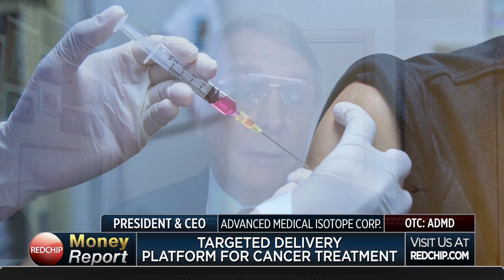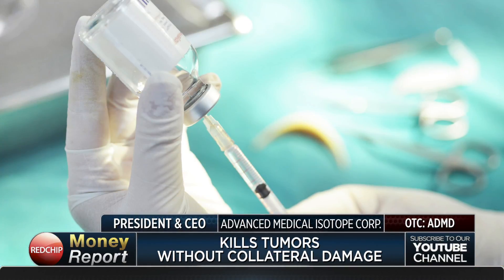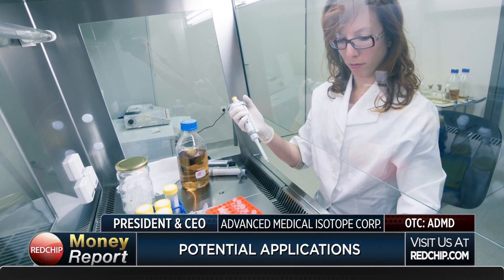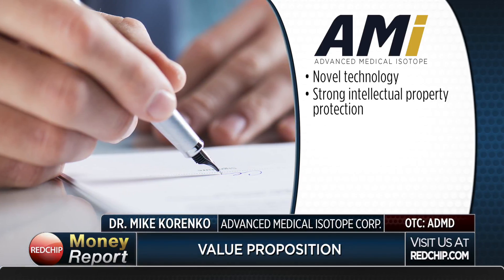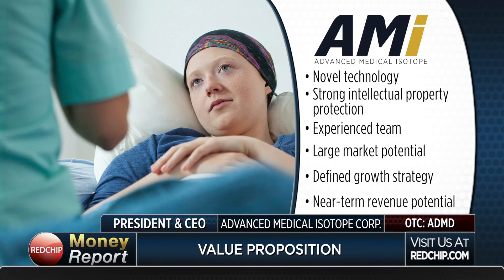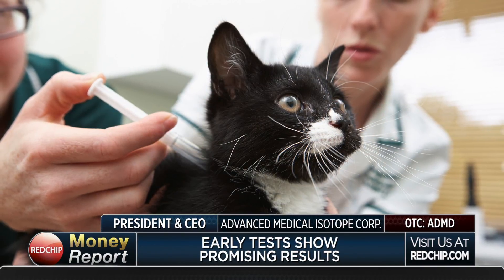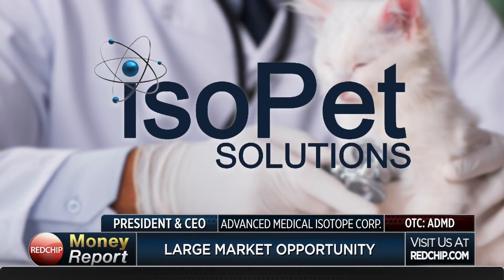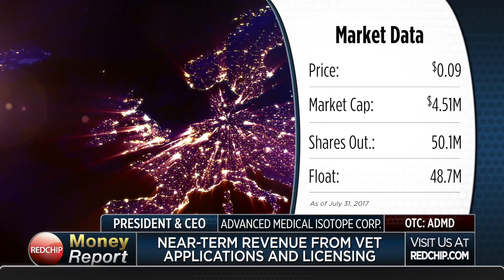Advanced Medical Isotope Corp: Developing Novel, Targeted Radiation Treatments for Multiple Cancers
Advanced Medical Isotope Corporation (OTC: ADMD) is engaged in the development of a brachytherapy device for the treatment of cancerous tumors. Brachytherapy uses radiation to destroy tumors by placing a radioactive isotope inside the treatment area. Currently, the company is pursuing FDA approval of its brachytherapy device, RadioGel, initially for the treatment of advanced basal and squamous skin cancers. Concurrently, the Company is pursuing development of veterinary applications for a range of cancers in collaboration with four leading university veterinary hospitals. Veterinary applications should have a faster path to revenue for ADMD, while providing data supporting the safety and therapeutic effectiveness of RadioGel. ADMD’s RadioGel requires no pre-market approval for pet therapy and the Company plans to generate near term revenue from veterinarian clinics and international licensing by 1Q18.